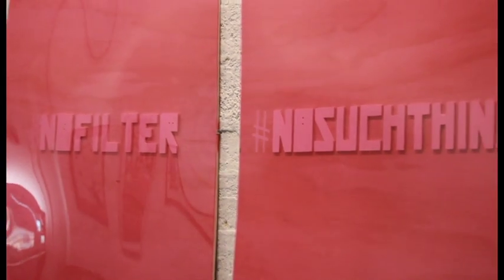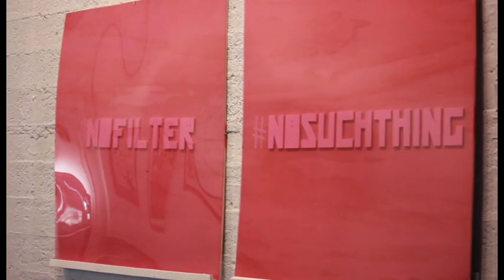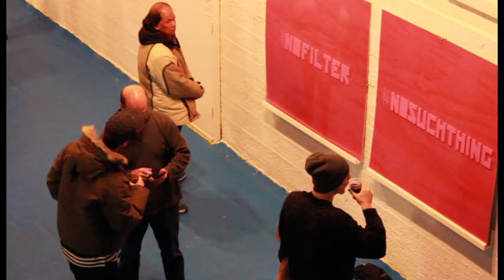Mixed Messages, Chloe Chafe + Andrew Eastman, Graffiti Gallery Winnipeg, Canada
Interview with artists Chloe Chafe and Andrew Eastman about their work "Through Rose-Coloured Filters (# nofilter), part of GAP's Mixed Messages Exhibition running November 27, 2014 to January 30, 2015 in the main gallery.